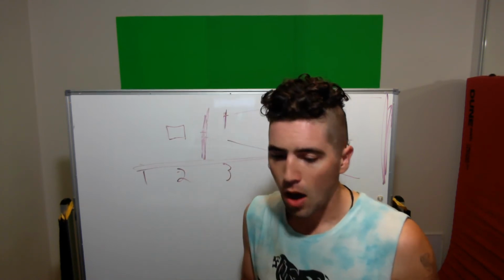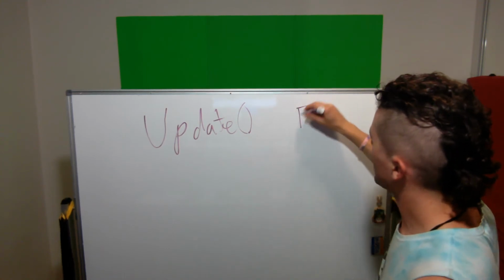14: Collisions and Flickering Theory - How To Unity AR Portal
Some elements of this series are outdated, for a more up to date and condensed tutorial check out Matthew Hallbergs video:

  How to build an interdimensional portal using Unity and ARCore/ARKit